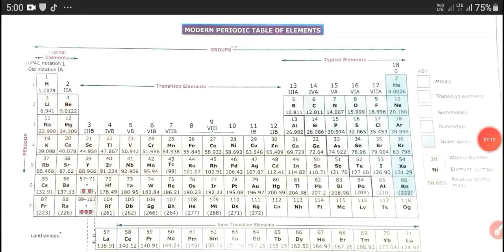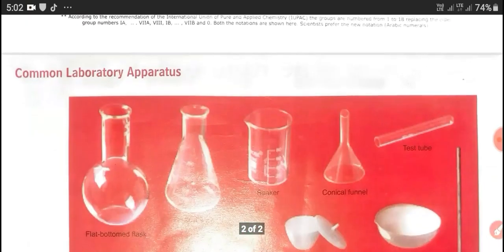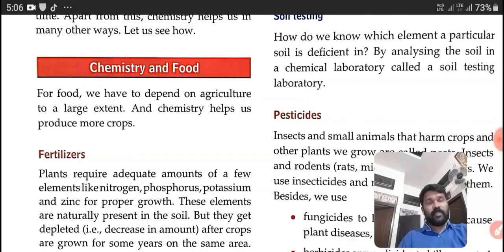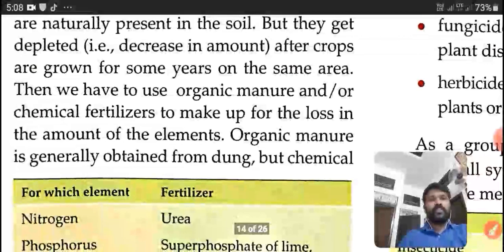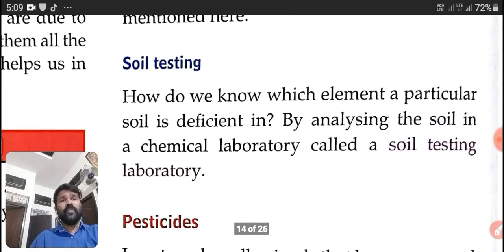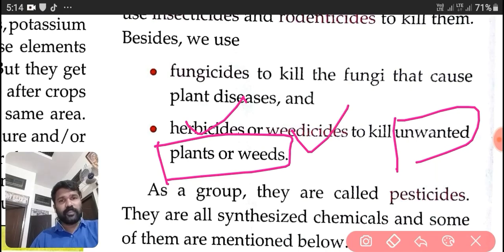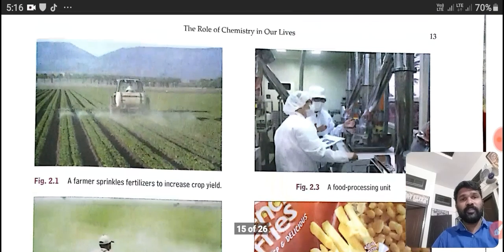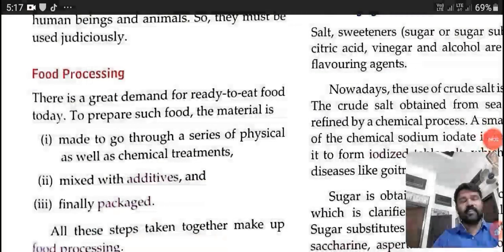Chemistry,Class VI B&C ,Unit II, The role of chemistry in our lives,Video Part 1